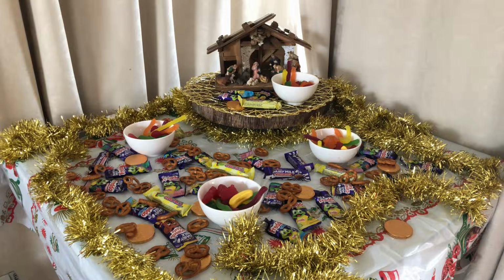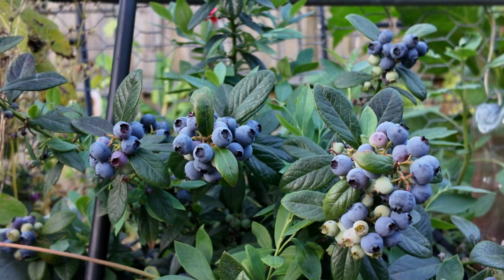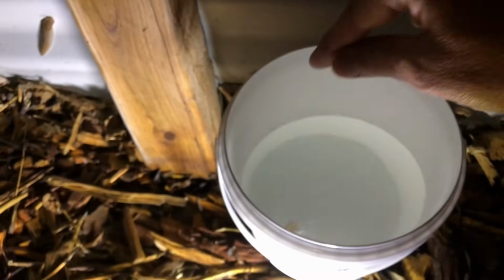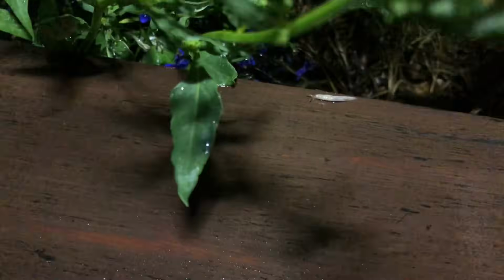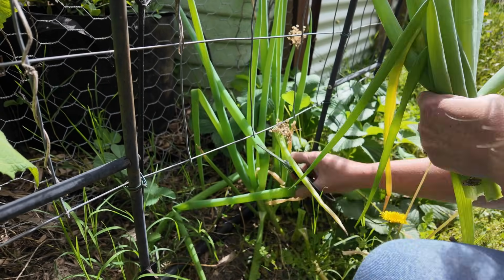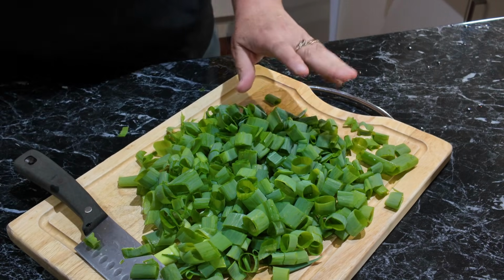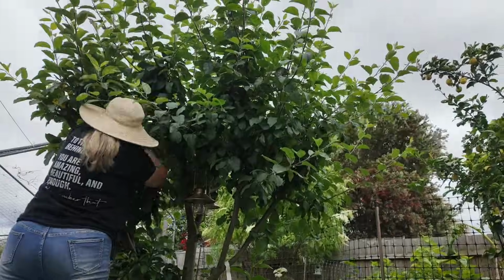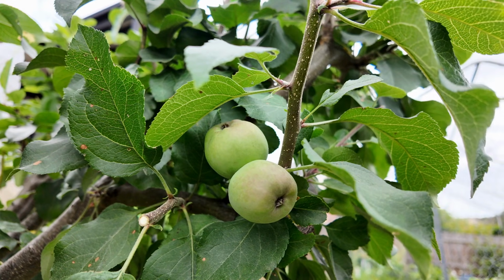Managing Garden Abundance + Natural Slug Control Urban Homestead Cooking & Harvest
Welcome back to the urban homestead!
Today I’m juggling a bit of everything: managing a big wave of garden abundance, cooking fresh food straight from the garden, and tackling both cherry slug and regular garden slugs using natural, low‑impact methods.
In this video, you’ll see:
- 🌿 How I use fresh produce at its best
- 🍽️ Simple garden‑to‑table cooking with what’s ripe right now
- 🐌 Natural ways I deal with cherry slug and garden slugs
- 🏡 A look at what’s happening around the urban homestead this week
If you love homegrown food, organic pest control, and real‑life homestead moments, you’ll enjoy this one.